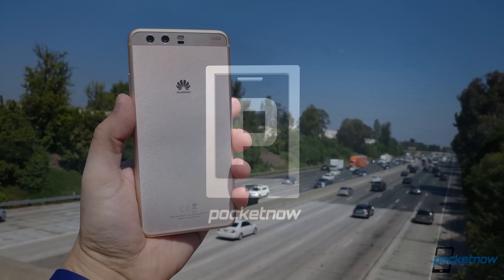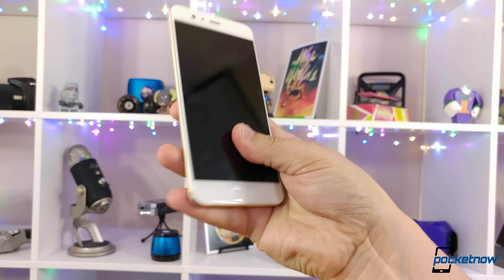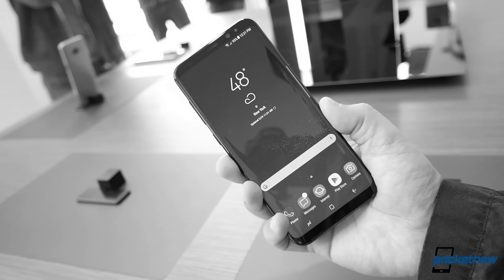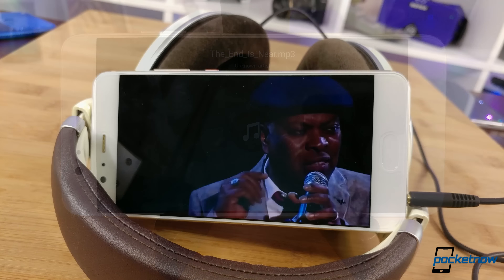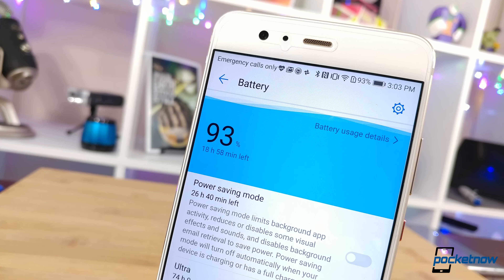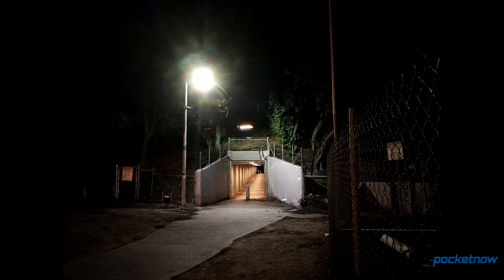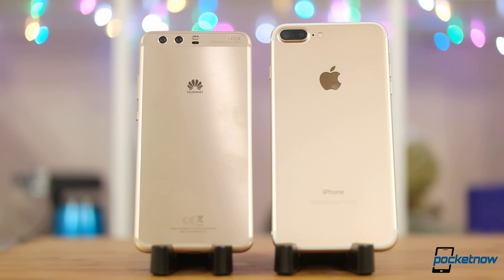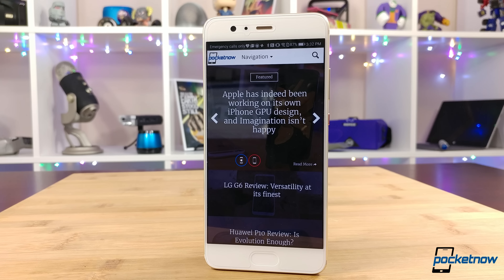Huawei P10 Plus: The Bigger, Badder P10 | Pocketnow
Releasing two phone sizes at once has become pretty common practice for many manufacturers. With a P10 Plus in house to play with, what differences should we expect from the bigger Huawei?